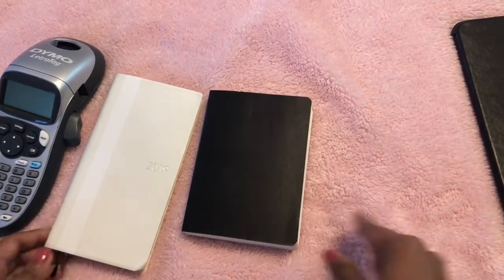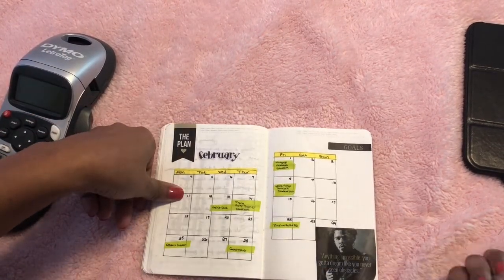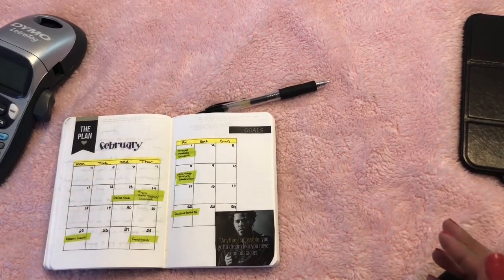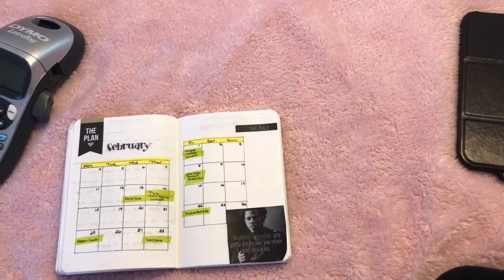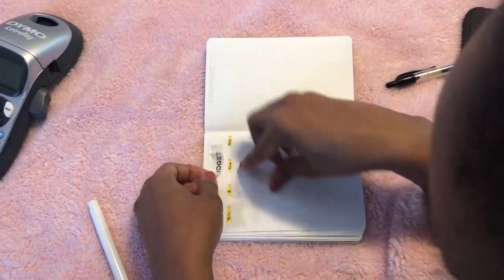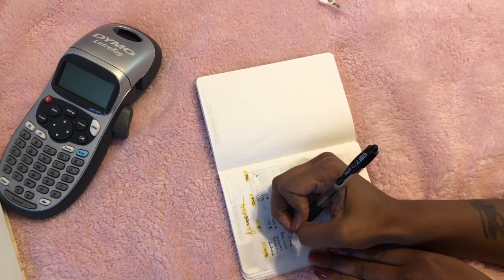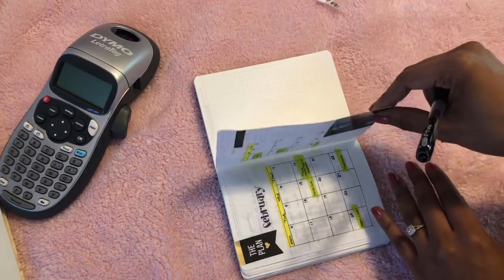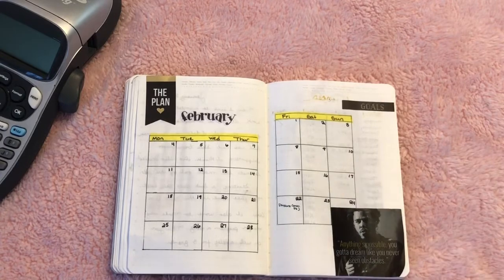February Budget with Me